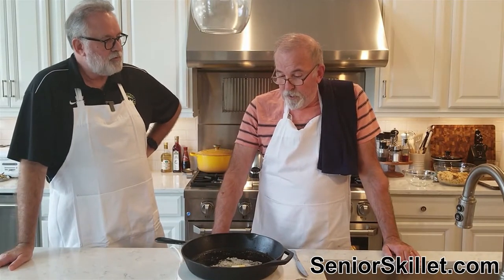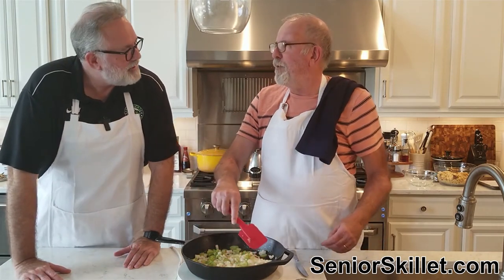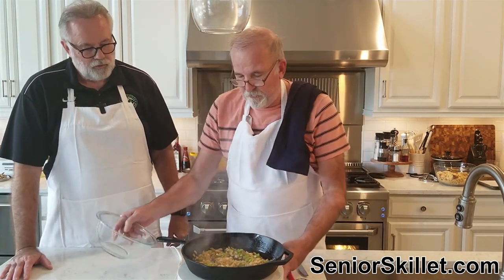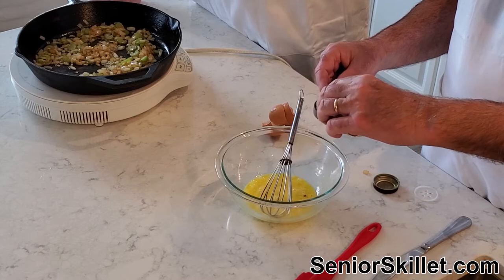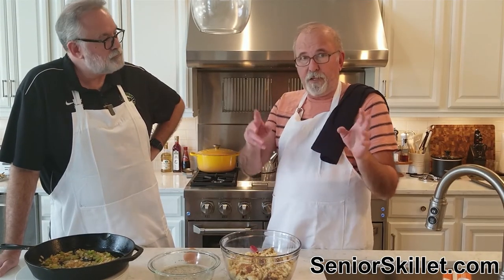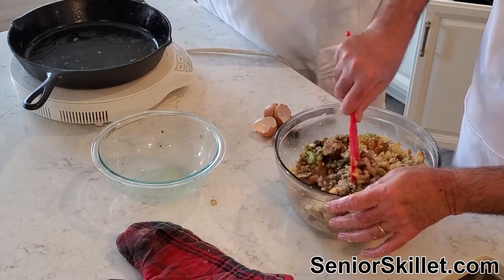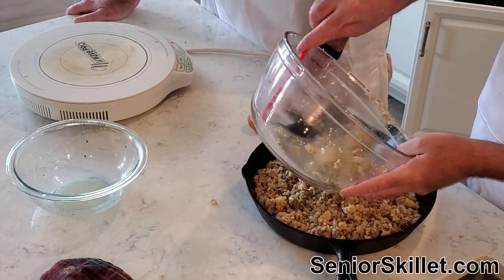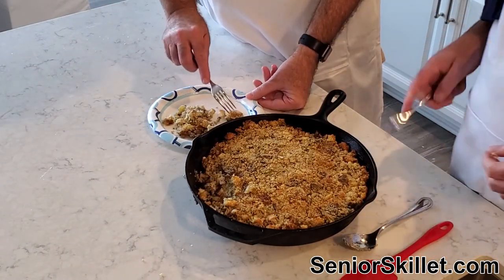Cornbread Sausage Dressing - SeniorSkillet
Our Sausage Cornbread Dressing Recipe cooked in a cast iron skillet, is a “must have” southern side dish. For those of us from the country, we choose to have our dressing and stuffing loaded with flavor. Finding good dressing can be a difficult task, most severely lack depth of flavor. When you see good stuffing, your mouth waters in anticipation of that southern taste.
if you missed a measurement, want to read the written recipe or want to see finished pictures.